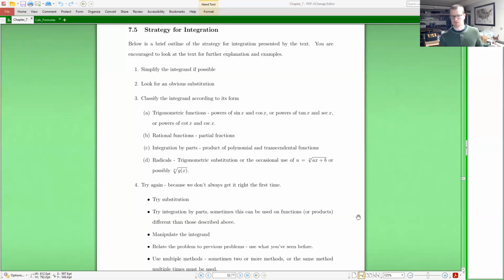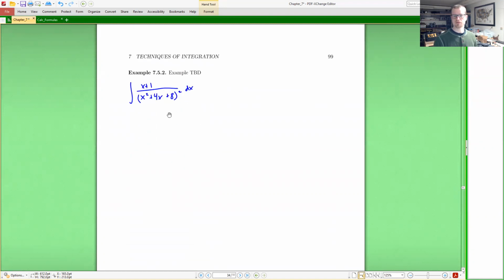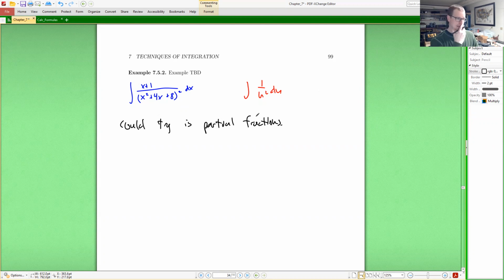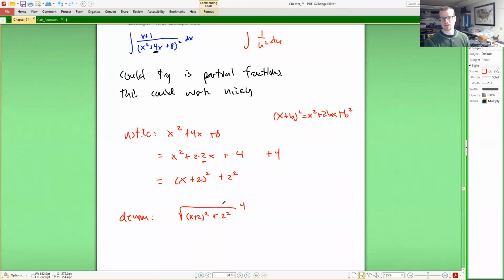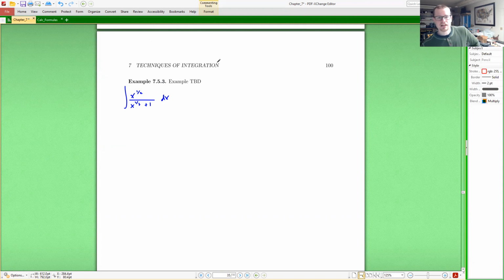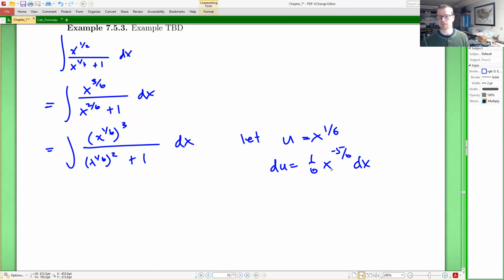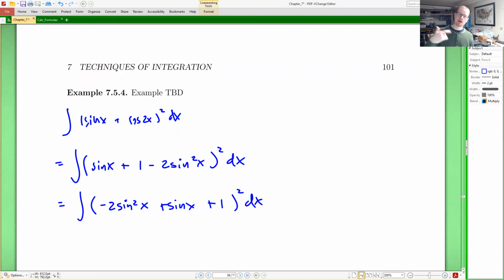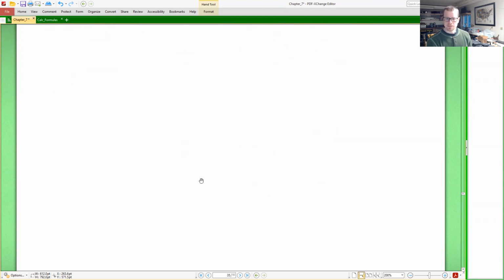Strategy For Integration - Overview of Examples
Video 2 of 6. Here, we briefly discuss possible approaches for the 4 examples of the section. No need to watch the completion of the examples if this video seems sufficient. OR, you may skip this video and watch the videos in which the examples are completed.